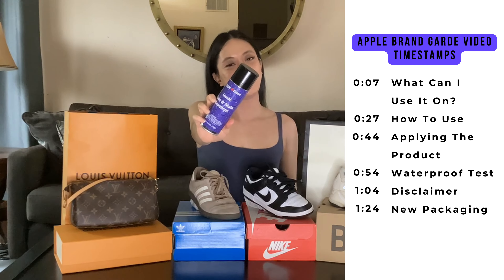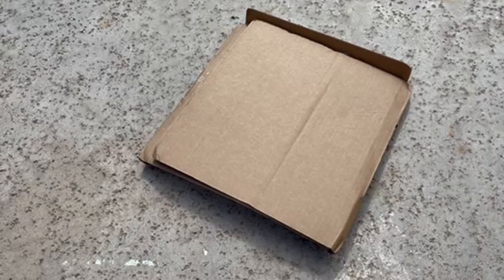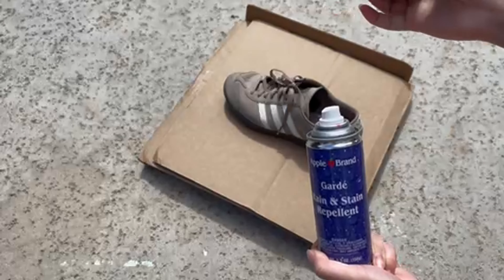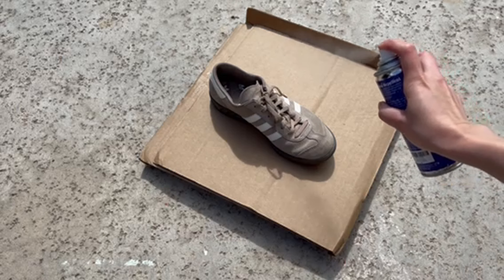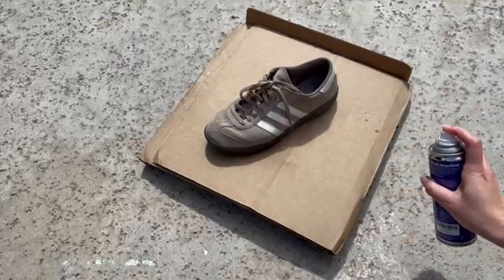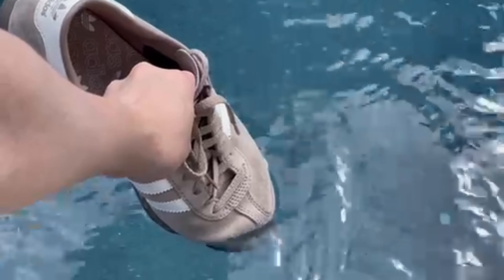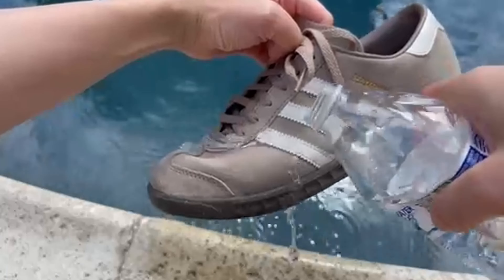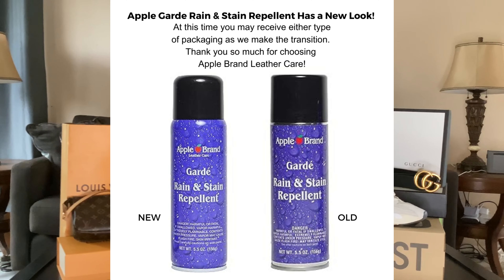Keep Your Items Brand New! Protect & Renew Waterproof Spray Review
Apple Armor! 🍏💧🍏 Guard your gear with Apple Brand Garde Water & Stain Repellent. The viral waterproof spray for UGGs, boots, and even Louis Vuitton. Unleash the water-repelling magic! 🥾 *Apple Brand Garde Water & Stain Repellent* promises to shield luxury items. Dive into its formula, application process, and long-term protection in our review.

Apple Brand Garde Rain & Stain Water Repellent - Protector Spray For Handbags, Purses, Shoes, Boots, Accessories, Furniture - Won't Alter Color - Great For Vachetta